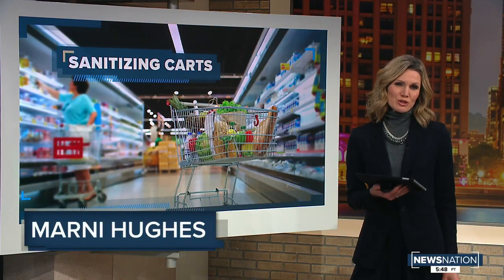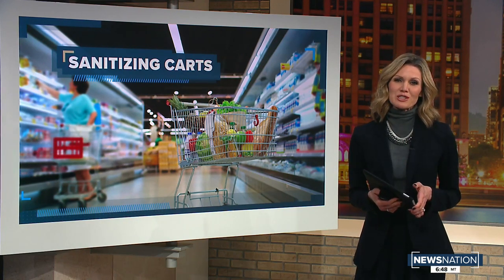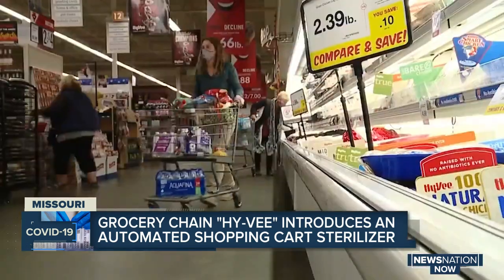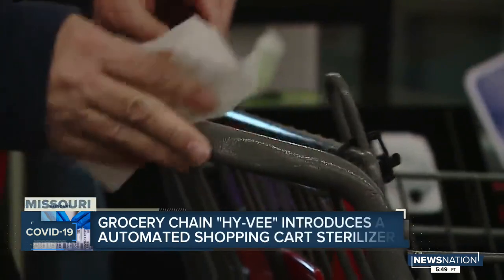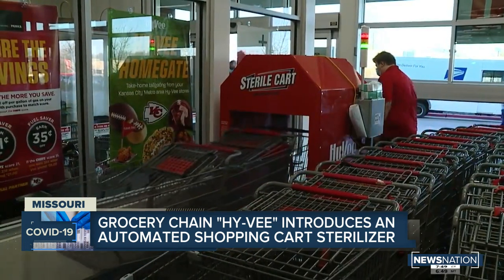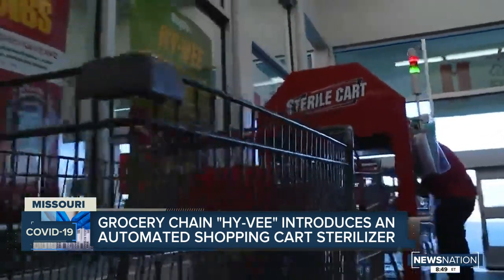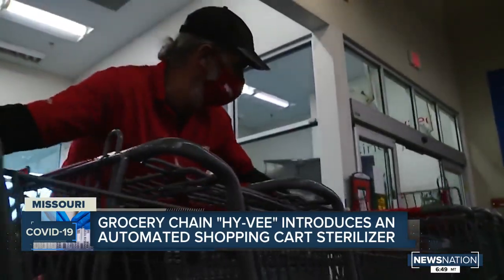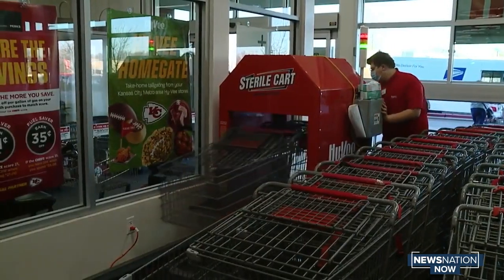Automated cart sterilizer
One of the Metro’s largest grocery retail chains is the first in the country to introduce an automated cleaning systems for carts.